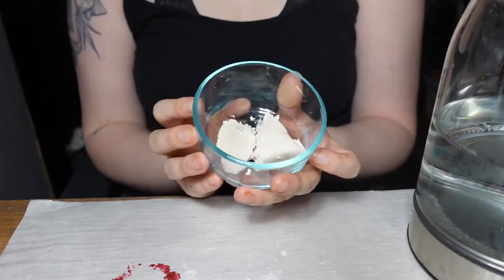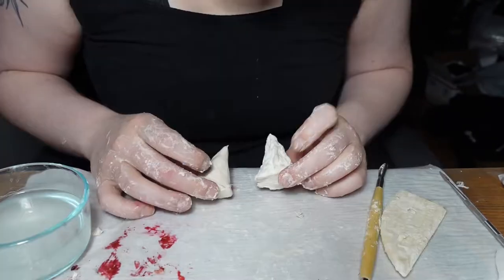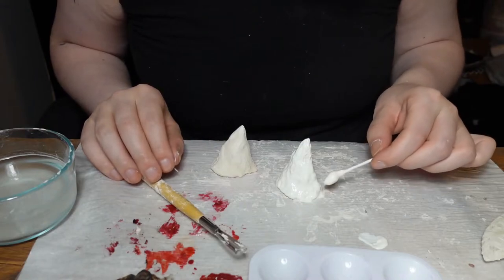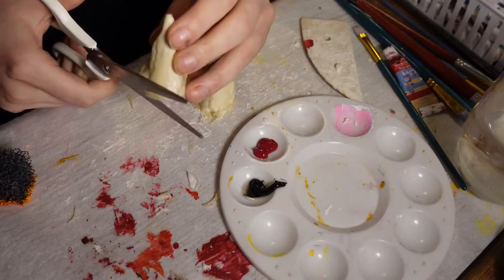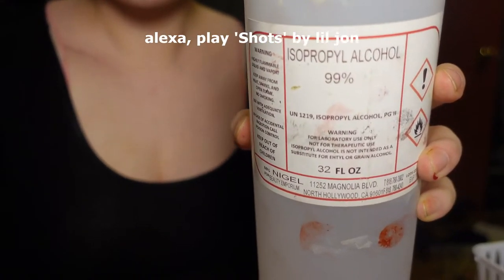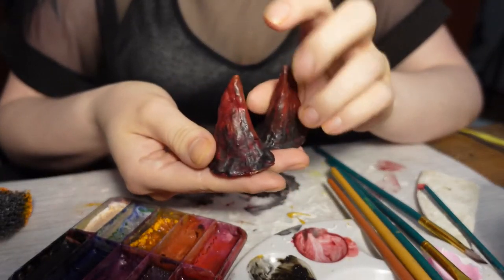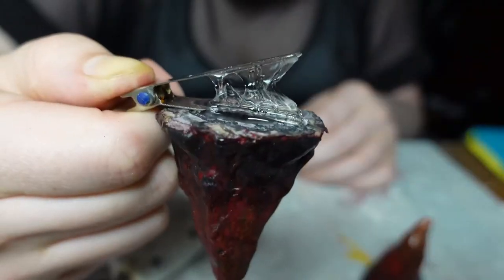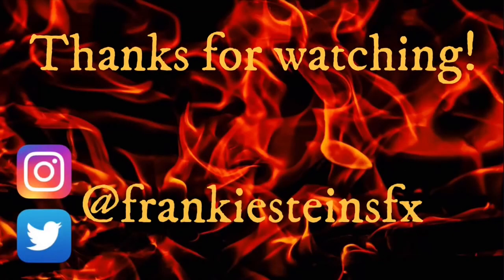DIY Devil Horns Tutorial | Simple & Beginner Friendly for Costumes, SFX, & Cosplay | Frankie Stein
Here is how I made my devil horns I use for both clip in costume-wear as well as prosthetics.

~PRODUCT LINKS~
air dry clay (it's great, I swear, I just left it out)
metal sculp tools (fav)
wooden sculpt tools
liquid latex
acrylic paints
alcohol paints
paint brushes
99% alcohol
krylon clear gloss
clear gloss but UV resistant if you're extra
metal clips
glue gun
cosmetic sponges

~FILMING EQUIPTMENT~
sony zv1
mic attachment